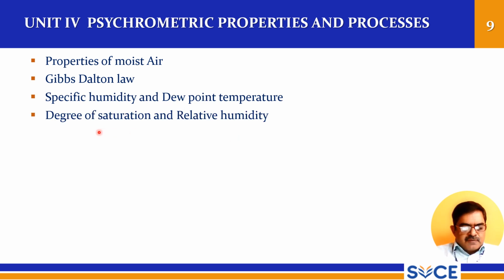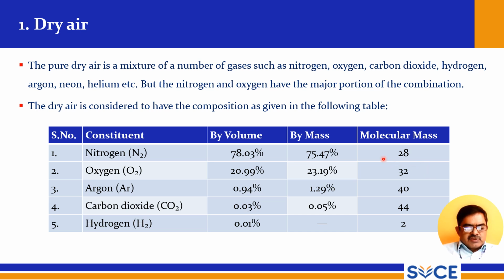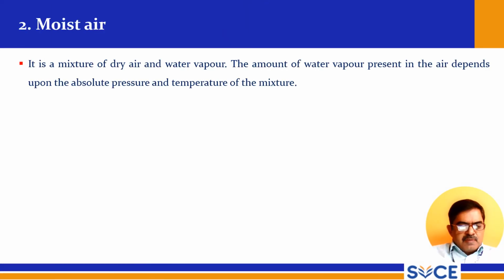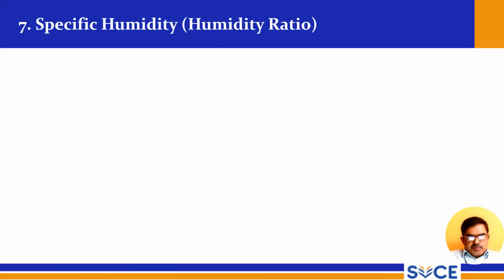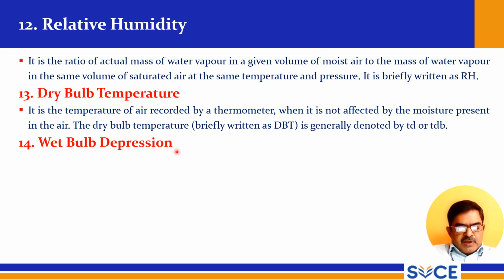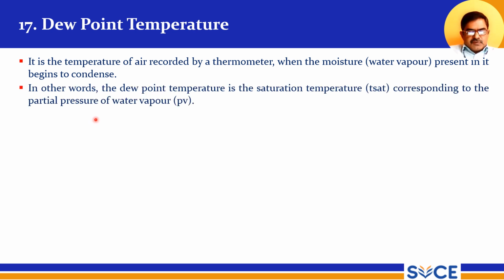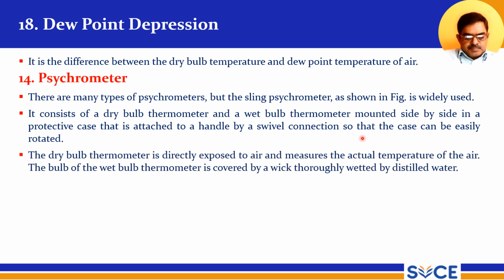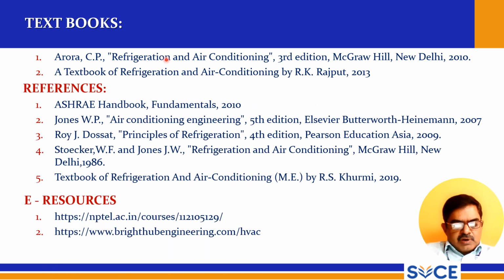ME22083 U4 1 Properties of moist Air